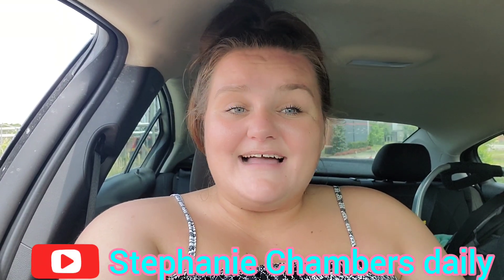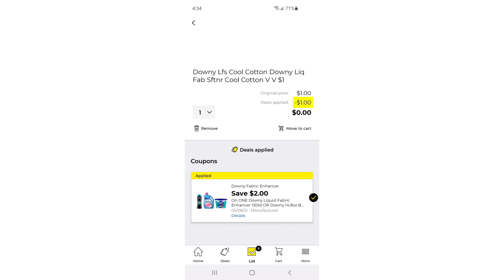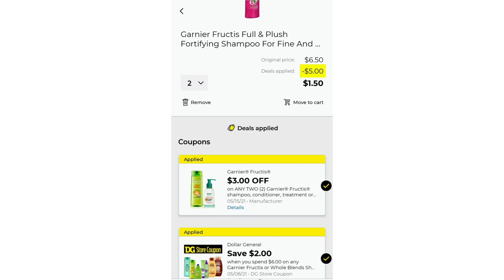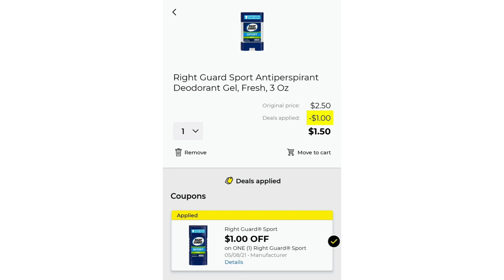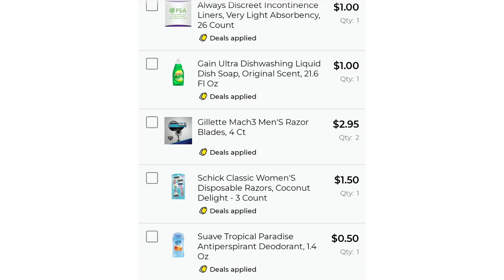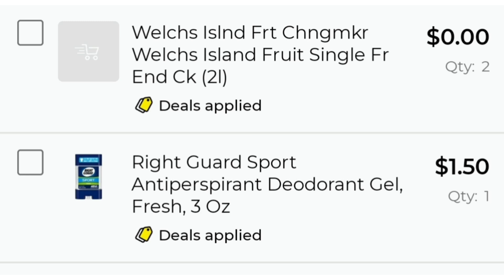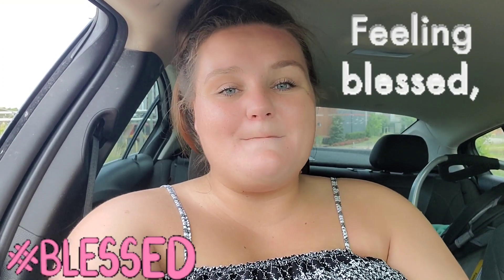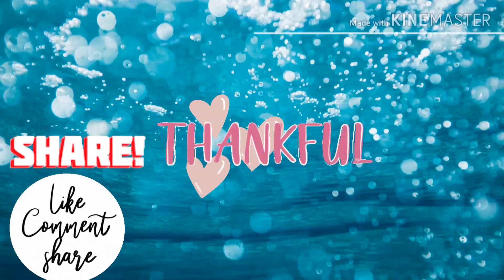FREE FREE FREE & GLITCH AT DG RUN NOW PLUS MORE!!!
Hey! Thought you'd like to try Ibotta, a cash back rewards app that I use to make real money every time I shop for groceries, online purchases, and more!

Tictok: @stephaniechambersdaily